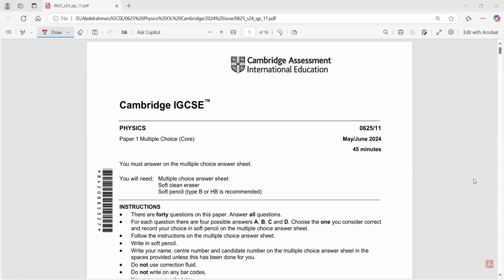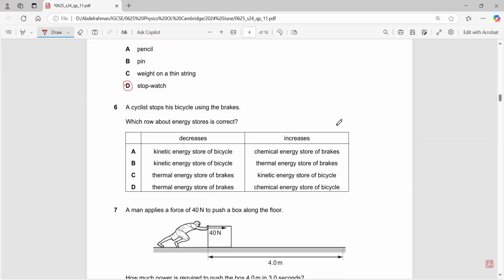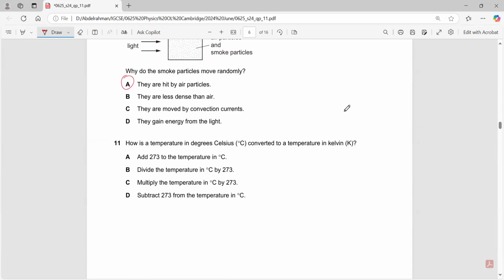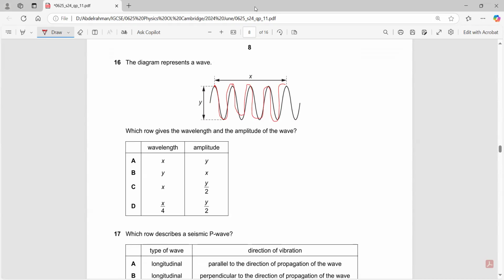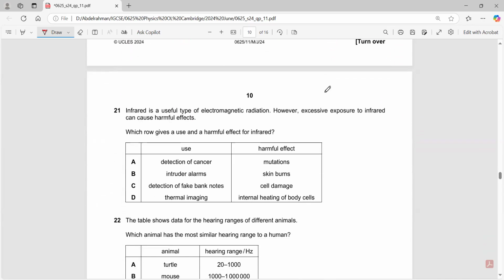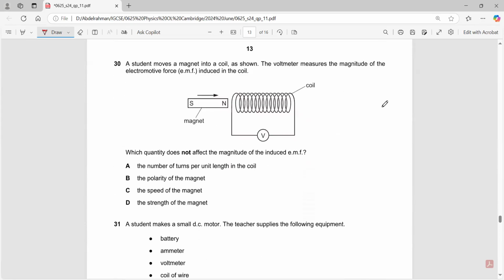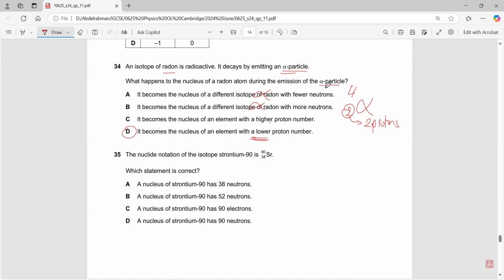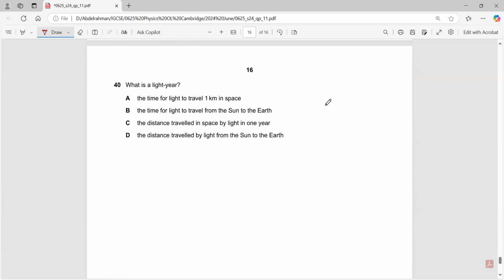IGCSE Physics 0625/11/M/J/24